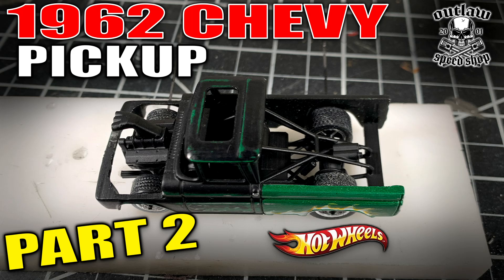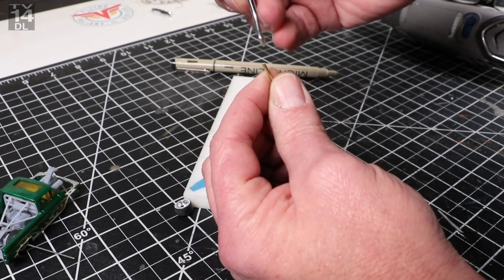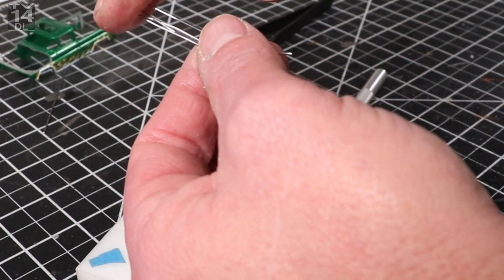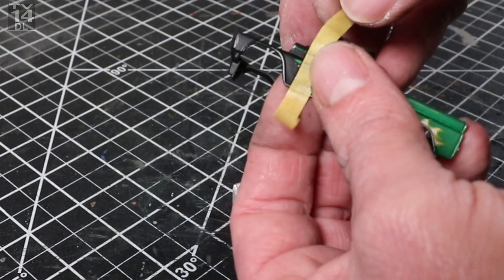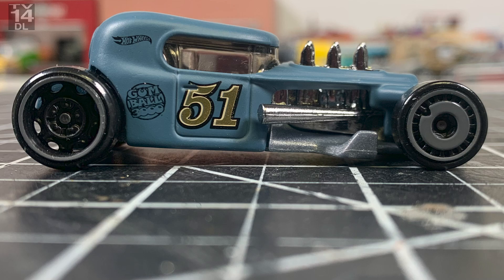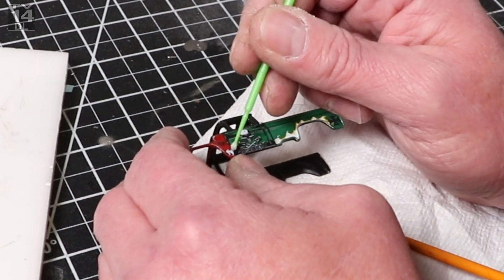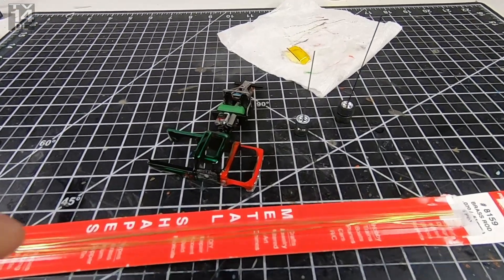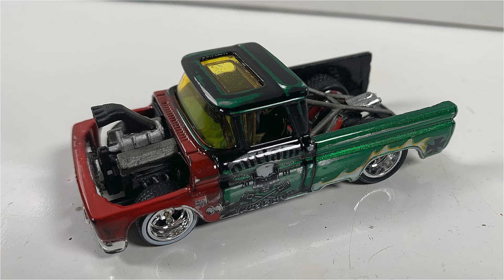Custom Hot Wheels 1962 Chevy PickUp Part 2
Part 2 of the Benchwerks 3D printed parts Hot Wheels Custom 1962 Chevy Pickup